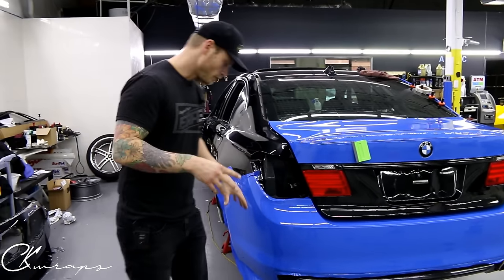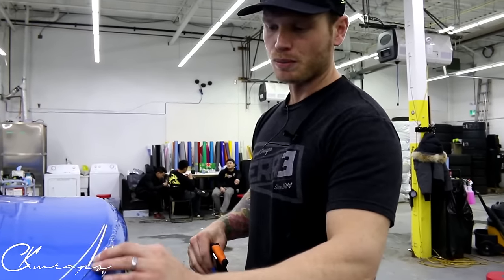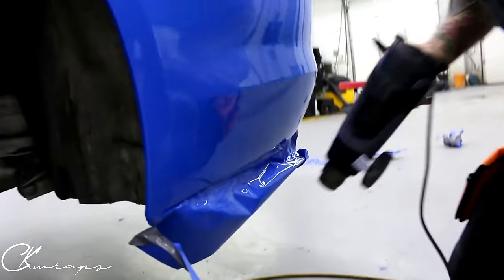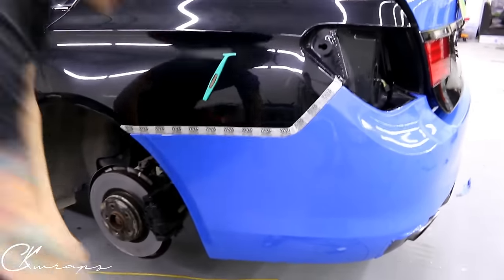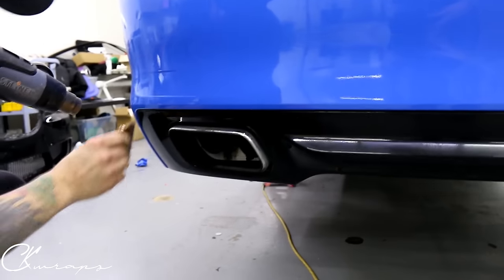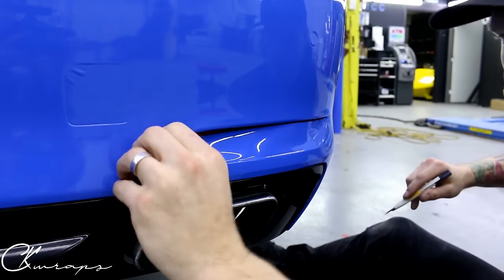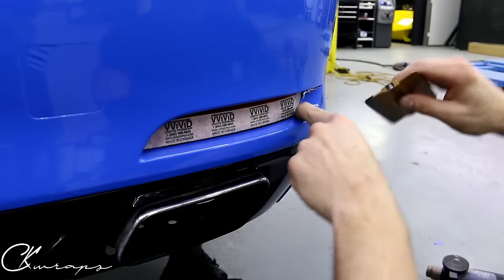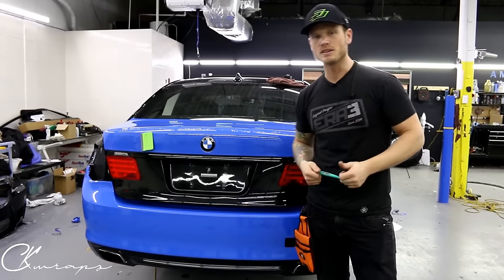How To Cut And Trim Vinyl Wrap. Cutting And Trimming Techniques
for EXCLUSIVE content and access to our location and discussion forums!

This video was done by request. Many of you ask how to cut and trim so I hope this helps.